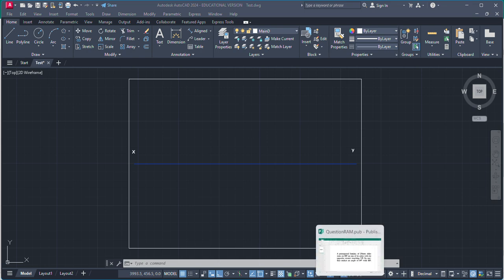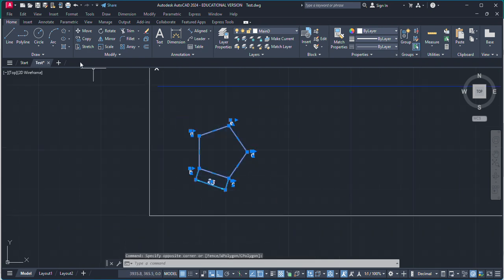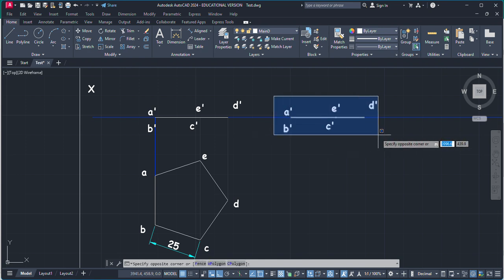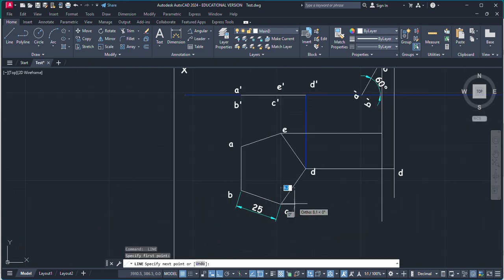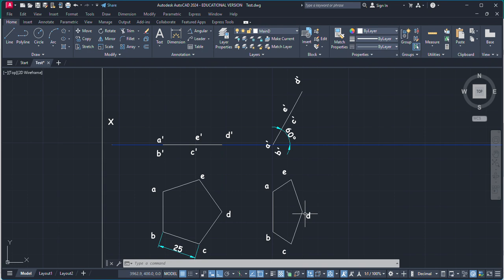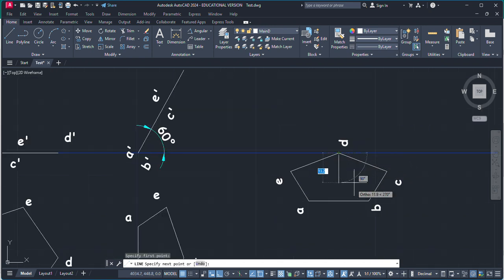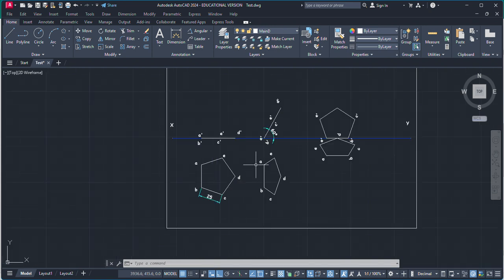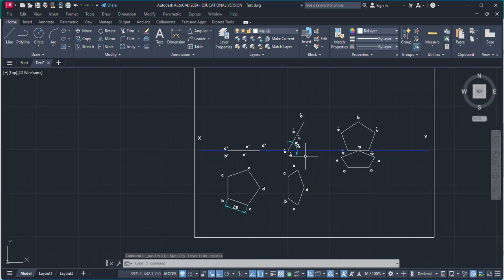Projection of Pentagonal Lamina Resting on a Corner Q7 | AutoCAD Tutorial for Engineering Graphics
In this video, we demonstrate how to draw the projection of a pentagonal lamina resting on one of its corners using AutoCAD. This tutorial is designed for engineering students and beginners in AutoCAD, helping you understand the concept of lamina orientation and projection in both Horizontal Plane (HP) and Vertical Plane (VP).

Watch step-by-step as we construct accurate projections and apply fundamental engineering graphics principles. This lesson will strengthen your visualization skills and enhance your understanding of lamina projections in 2D drafting.